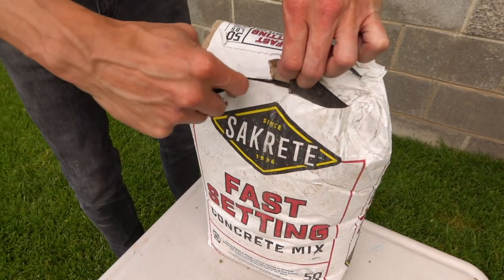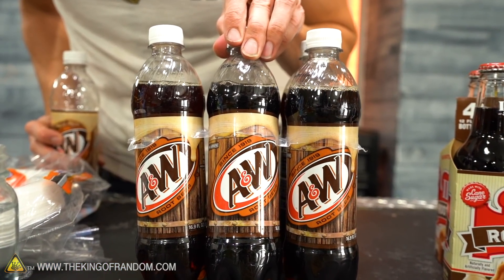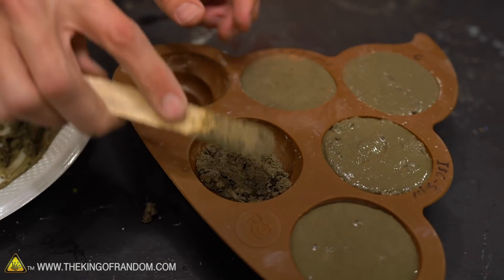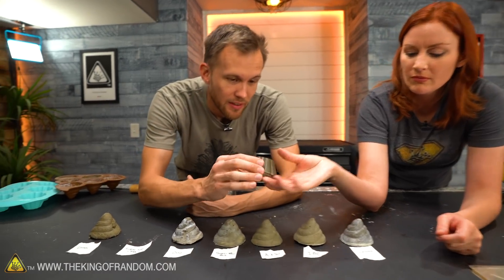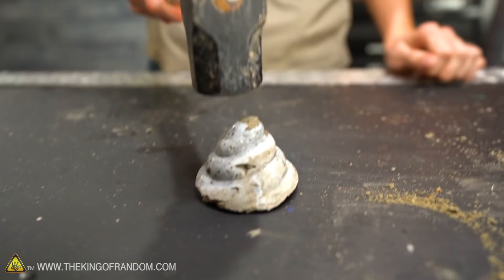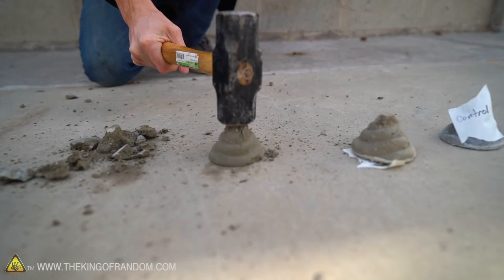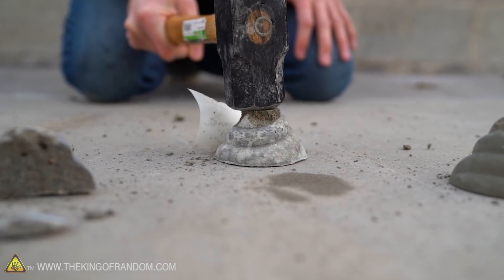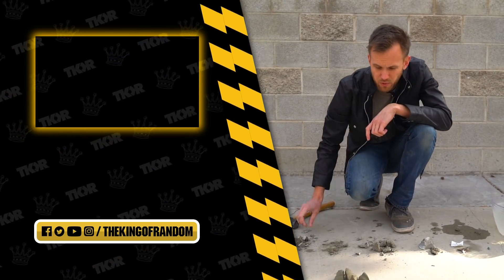One of These Ingredients Makes Super Cement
Today we are replacing the water in cement with liquids like lemon juice, root beer, and carbonated water. Also, how will cement react with sugar and acids?

Send Us Some Mail:
TKOR
63 East 11400 S # 198

Bob